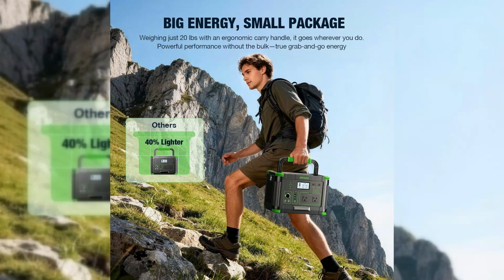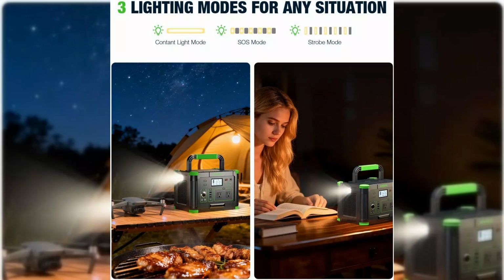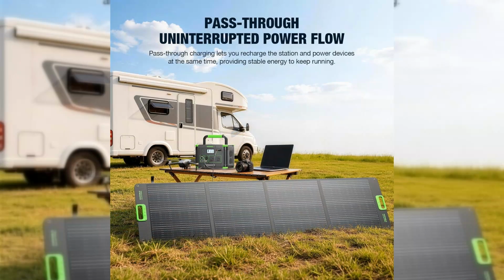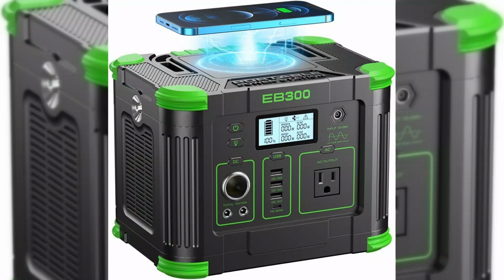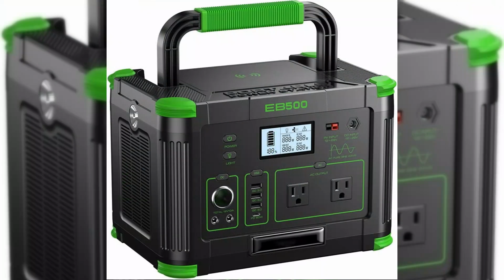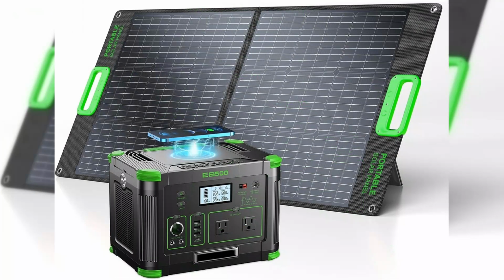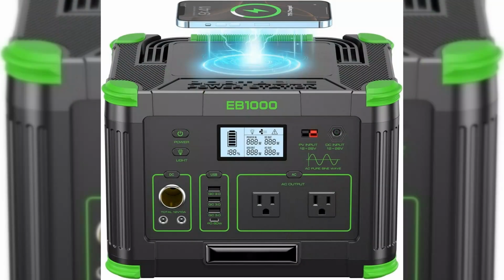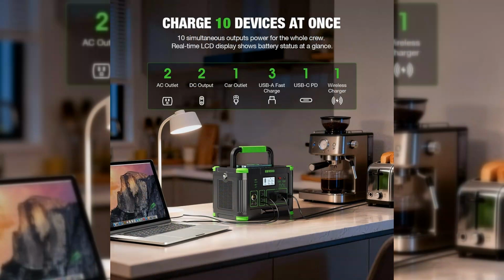Portable Power Station 1000W (Peak 2000W) for Home Backup & Off-Grid - B0B1M3SVSC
Portable Power Station 1000W (Peak 2000W) for Home Backup & Off-Grid

In an age where reliable power sources are increasingly valued, the Portable Power Station 1000W (Peak 2000W) stands out as a practical solution for both home backup needs and off-grid adventures. This versatile unit is designed to deliver power when and where it is needed most, making it a helpful addition for various lifestyles.

The Portable Power Station boasts an output of 1000 watts, with a peak capacity reaching up to 2000 watts. This configuration allows users to operate a wide range of devices, from small appliances and tools to electronic gadgets. The station is equipped with multiple output ports, including AC outlets, USB ports, and a DC carport, enhancing its utility and adaptability for different applications. Whether one is looking to power a refrigerator during a power outage or charge multiple devices while camping, this power station is prepared to meet diverse energy demands.

One of the notable features of this power station is its lithium-ion battery, which generally provides enhanced efficiency and longevity compared to traditional lead-acid batteries. Users will find that the unit is not only lightweight and portable, making it easy to transport, but also designed with a user-friendly interface. An integrated LCD screen displays essential information such as remaining battery life and output wattage, allowing for easy monitoring during usage. The built-in safety features, including short-circuit protection and overcharge protection, add an additional layer of reassurance while operating devices.

When it comes to usage, the Portable Power Station can be charged via a wall outlet, car charger, or solar panels, offering flexibility depending on the situation. This capability is particularly beneficial for outdoor enthusiasts who may spend extended periods away from traditional power sources. Although the recharging times may vary based on the method chosen, the option to harness solar energy makes it an appealing choice for those looking to minimize their environmental footprint.

In conclusion, the Portable Power Station 1000W (Peak 2000W) serves as a reliable source of energy for those seeking backup power solutions or a portable option for outdoor activities. With its array of features, ease of use, and thoughtful design, it caters to a wide range of needs. Whether for emergency preparedness, recreational use, or simply enhancing mobile power capabilities, this power station provides a practical answer to modern energy challenges.